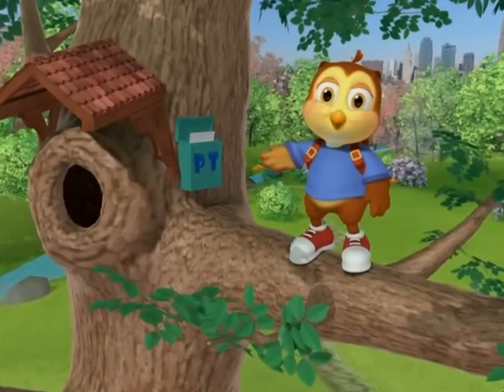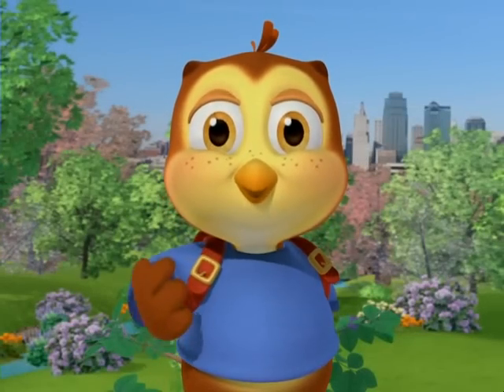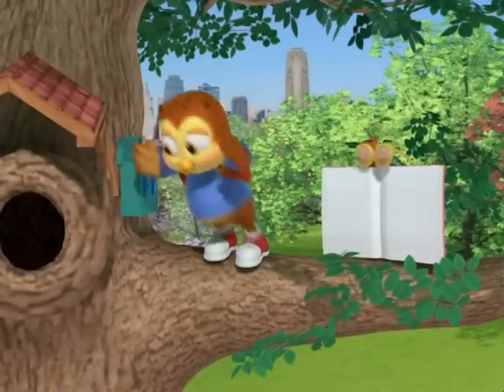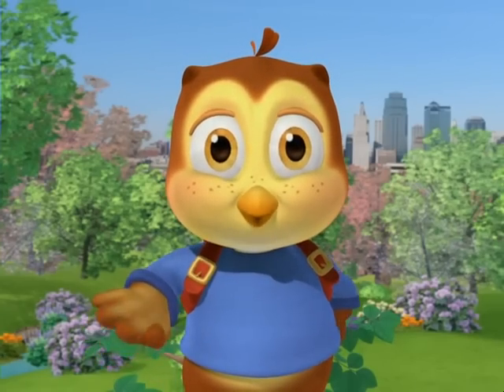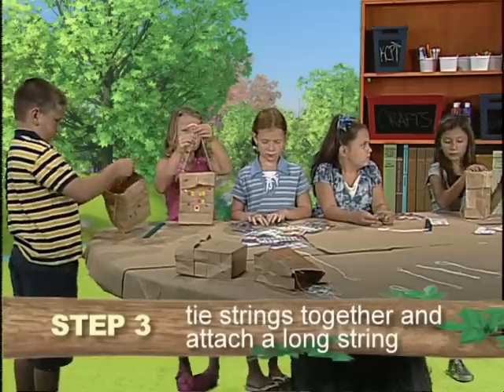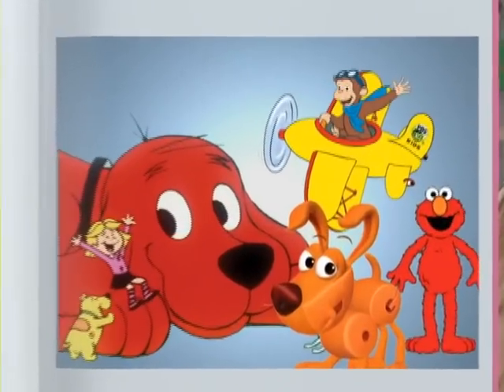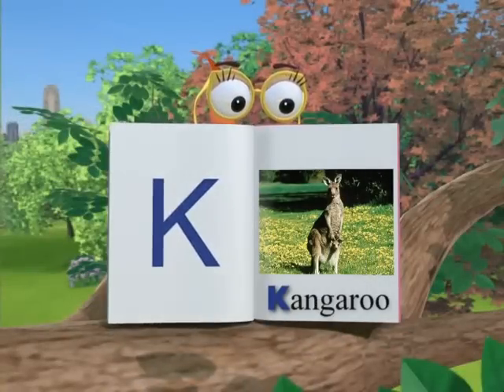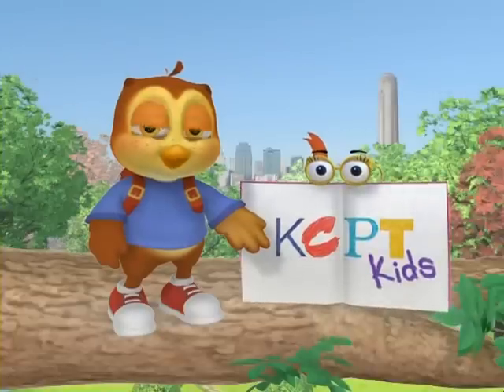PT Letter of the Week: K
KC and PT learn about the letter K and make kites!